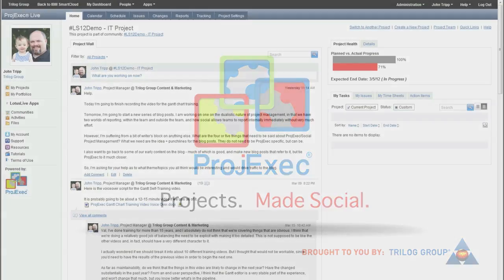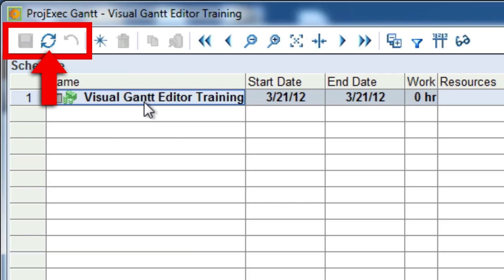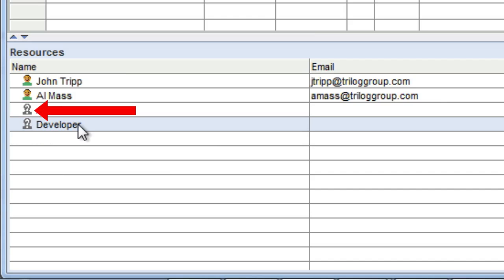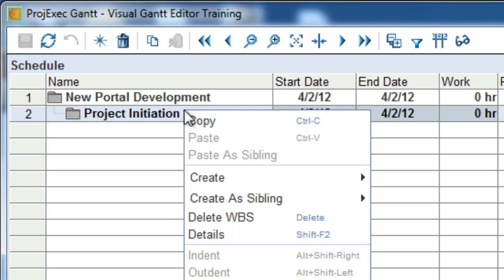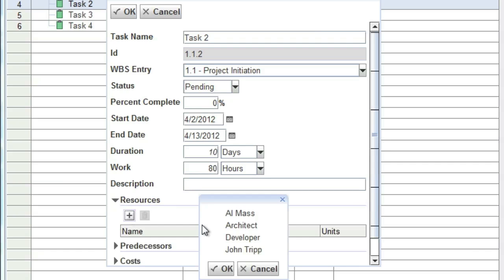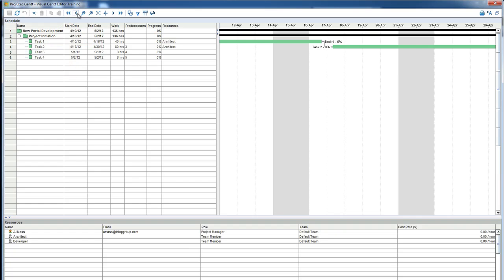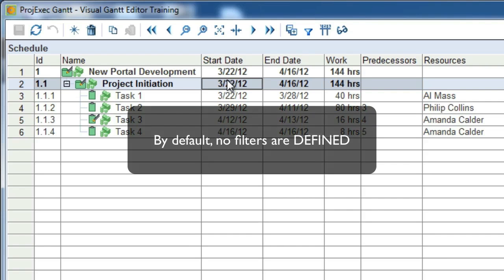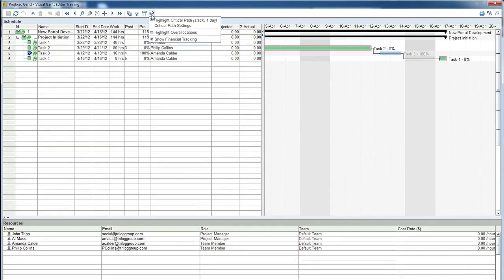ProjExec Self Training - The Visual Gantt Editor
ProjExec from Trilog Group is the leading Social Project Management software for the IBM Collaboration Customer. Social Project Management depends on the project plan - it is the heart of any project. ProjExec's visual gantt editor is a fully featured project management tool that allows the project manager to create a rich and robust project plan.

This video provides an initial training course for new ProjExec users.